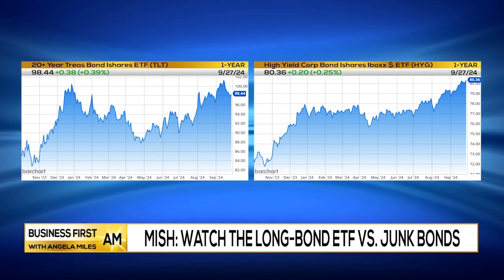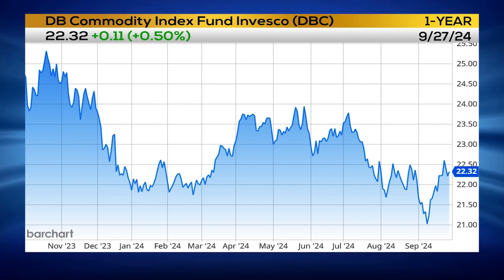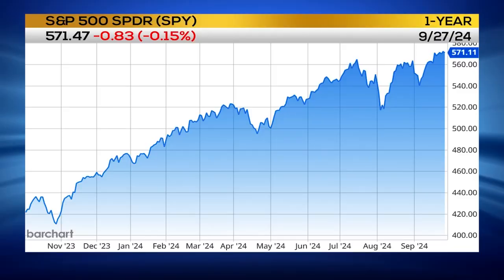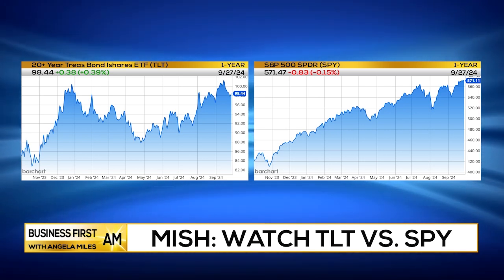Mish: Watch TLT Vs. SPY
Michele Schneider, Managing Director MarketGauge Group at Marketgauge & MGAM